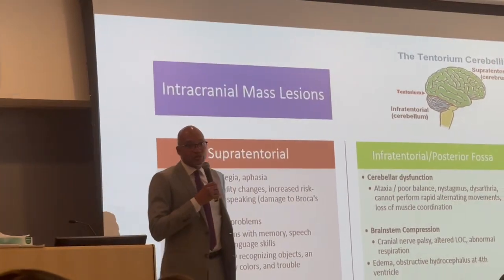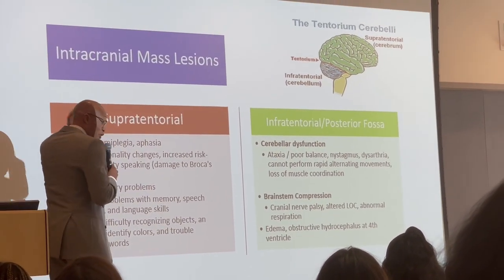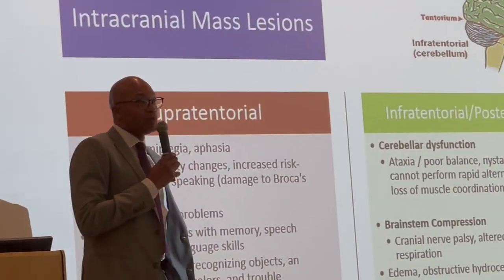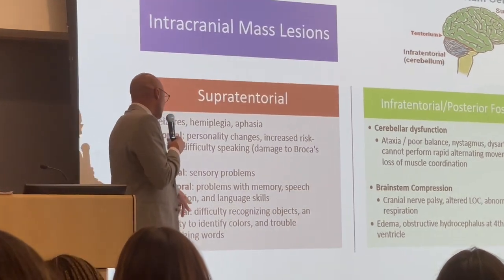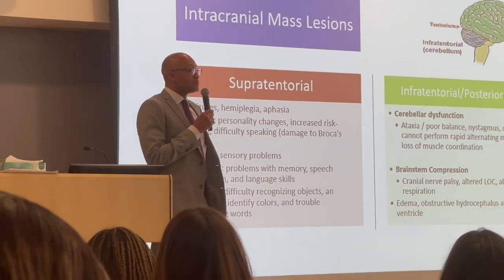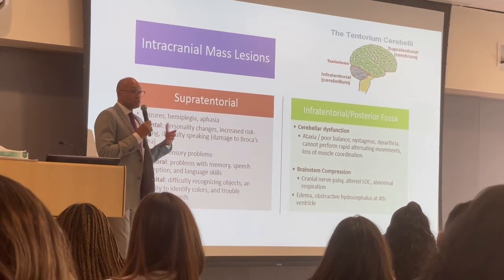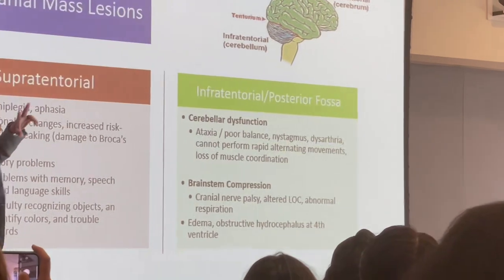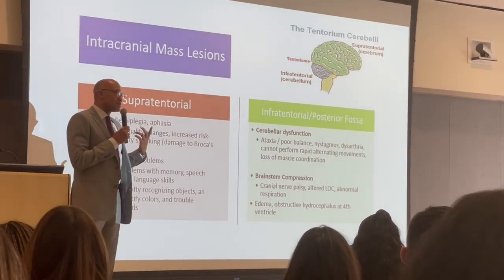Diversity CRNA Spotlighting Dr. Vincent Ford's Neuroanesthesia Presentation